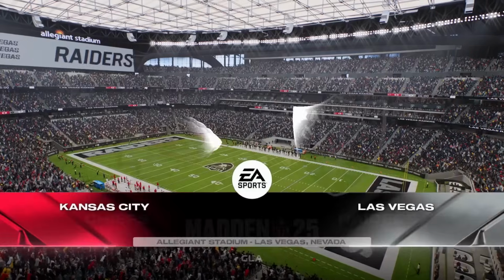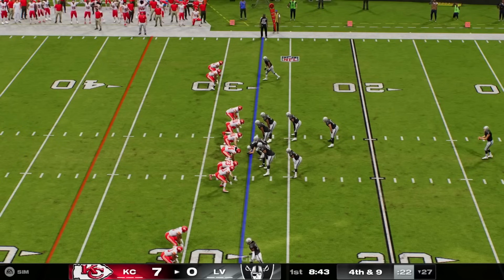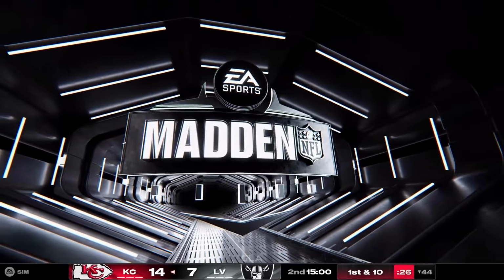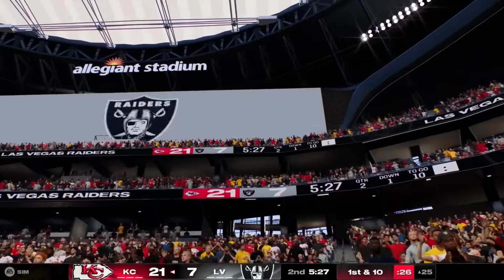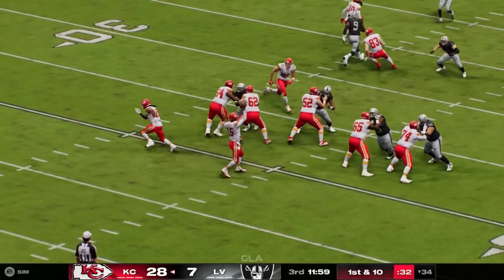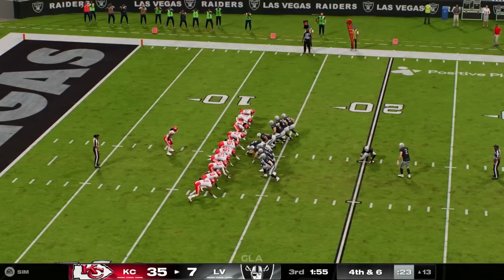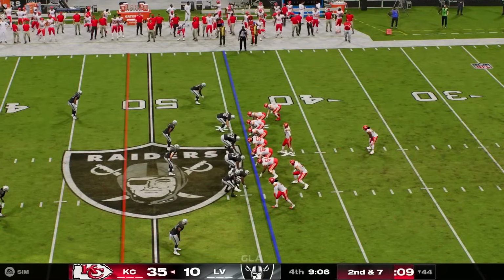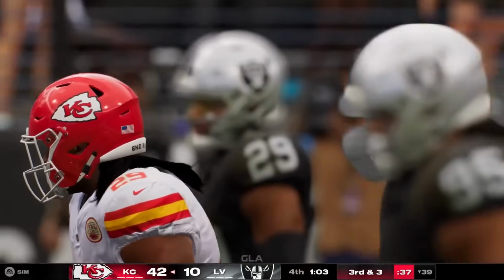Chiefs vs. Raiders | Week 8 Simulation | Madden 25 Gameplay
Chiefs vs. Raiders | Week 8 CPU vs. CPU Simulation | Madden 25 Gameplay PS5 | Deandre Hopkins

Madden NFL 25 is an upcoming American football video game developed by EA Orlando and published by EA Sports. Based on the National Football League (NFL), it is an installment in the Madden NFL series and follows Madden NFL 24.

Madden NFL 25 is scheduled to release on August 16, 2024 for PlayStation 4, PlayStation 5, Windows, Xbox One, and Xbox Series X/S. It is the second game to be released under the Madden NFL 25 title; the first was to celebrate the franchise's silver anniversary in 2013.[1] San Francisco 49ers running back Christian McCaffrey is the cover athlete for the game; he is the first running back featured since the 2013 entry.[1][2]

The game's release date and cover athlete were announced on June 11, 2024.[3][1][2] The game will be released on the PlayStation 4, PlayStation 5, Xbox One, Xbox Series X/S consoles and on PC via Steam, Epic Games Store, and the EA app for Windows.